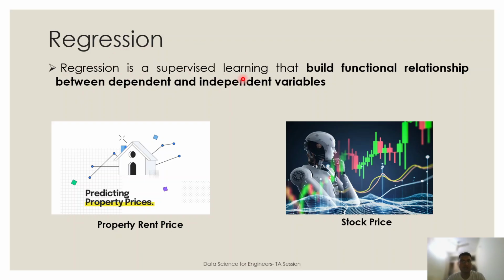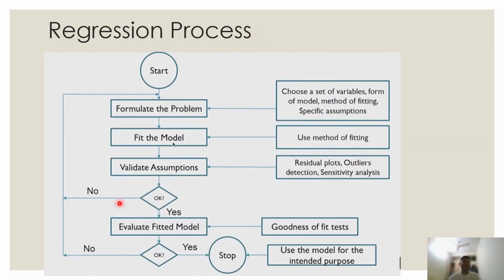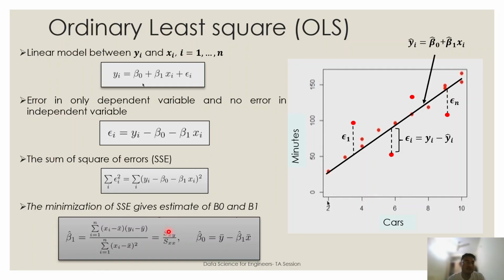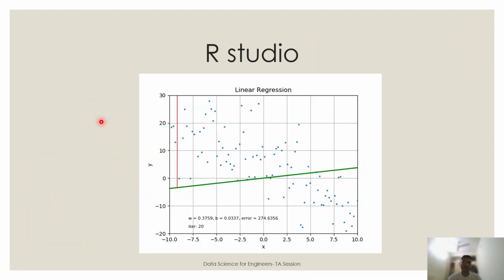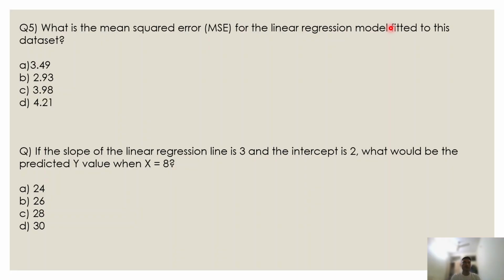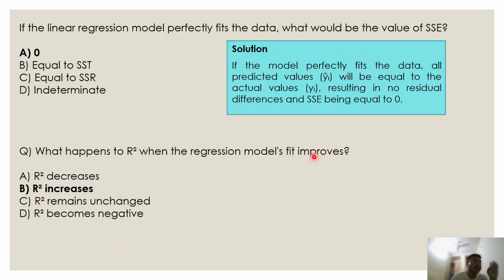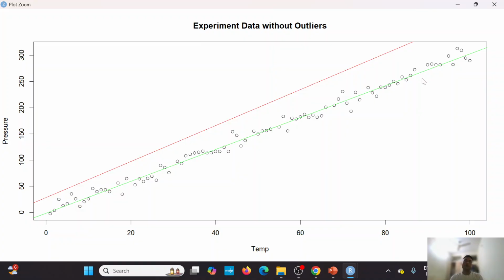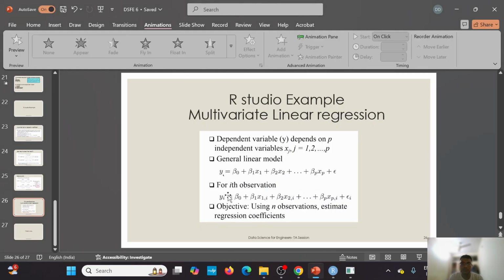Week6: Introduction to Regression Problem